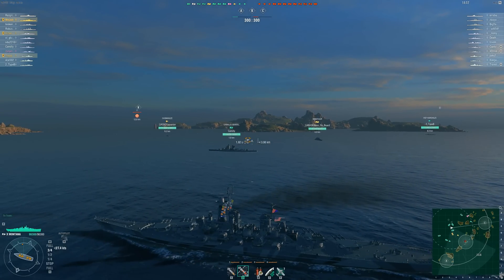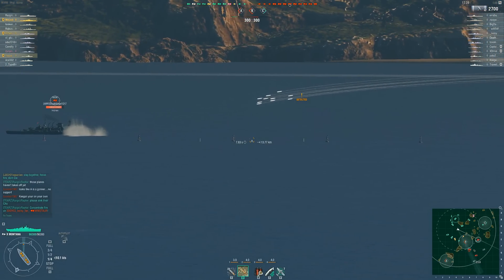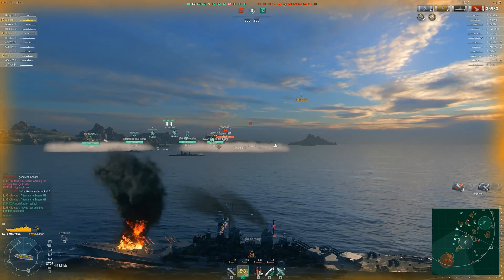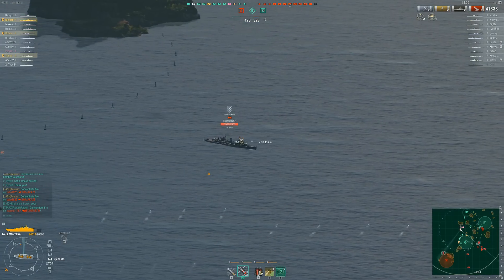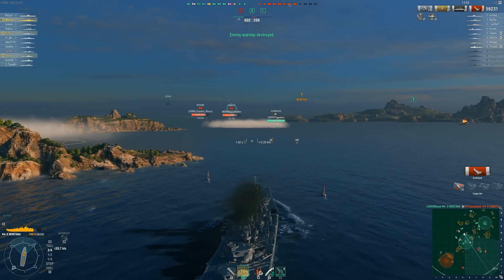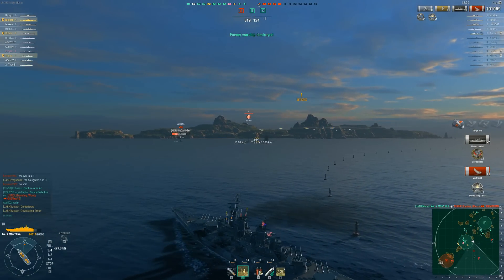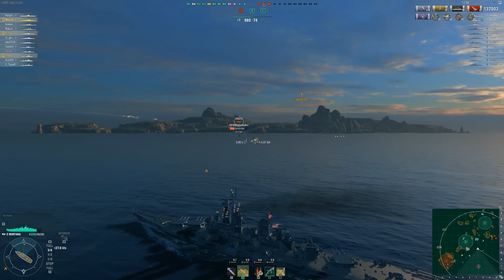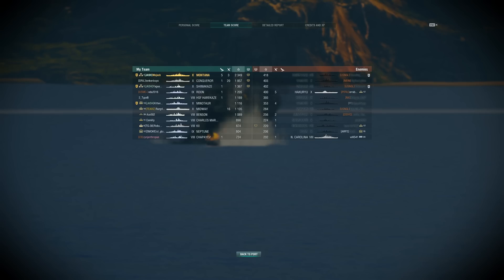Montana teaches correct Target Selection! High Tier BB, which ships to shoot first!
Ive been seeing more and more high tier Battleships continue to shoot at the wrong targets. I had an amazingly quick T10 game that shows what a single battleship can do it played right. Choosing the right targets can be huge for you team to have an advantage to win!

Twitch.tv/Mejash
Twitter.com/Mejashtv